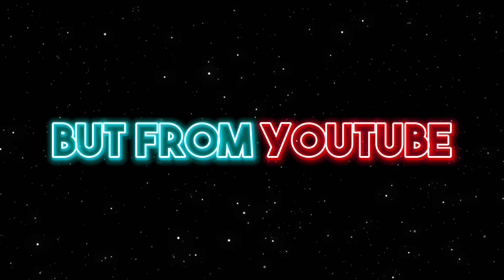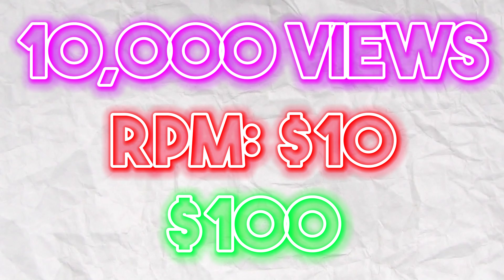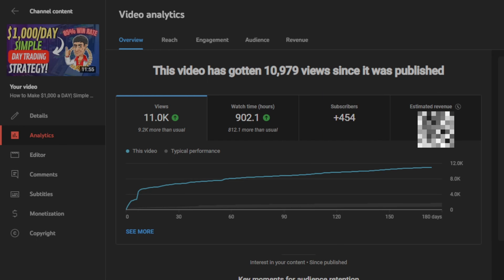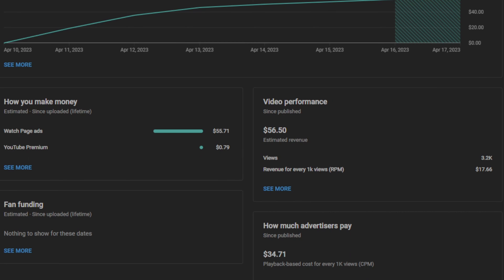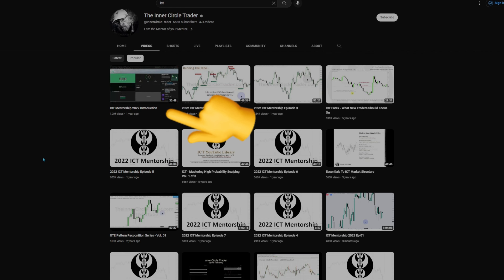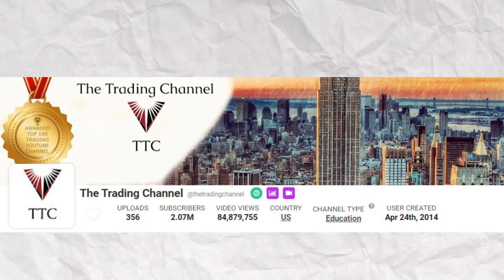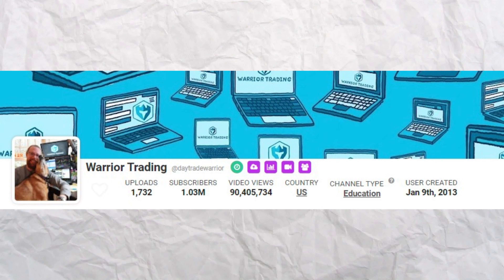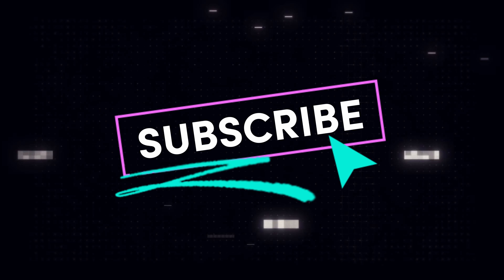EXPOSING How Much Money Day Trading Youtubers Make (NOT WITH TRADING)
In this video, I explain how much day trading YouTubers make. Many people have a misconception on how much traders are paid and if it's a scam. In this video, I go over how much I've made from Youtube myself and estimate how much others have made.

Time Codes:
0:00 - Introduction
0:40 - How Does Youtube Pay Traders?
1:52 - My Most PAID Video
3:11 - How Much I Made on My Most VIEWED Video
4:20 - My Most Recent Paid Video
4:53 - How Much I Made in TOTAL From Youtube
5:57 - How Much ICT Has Made on Youtube
7:12 - How Much The Trading Channel Made (SHOCKING)
8:33 - How Much Warrior Trading Makes
9:28 - My Final Thoughts on Trading Income